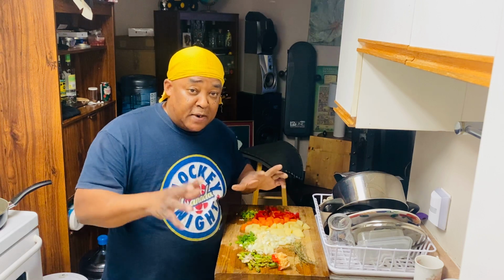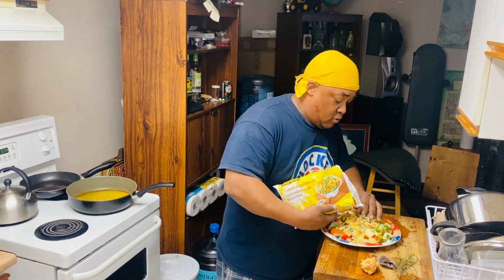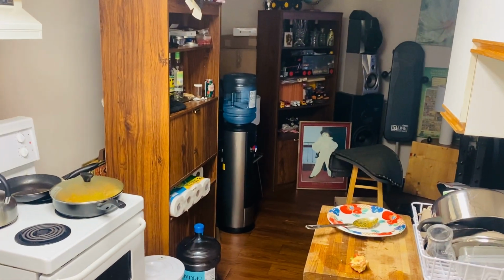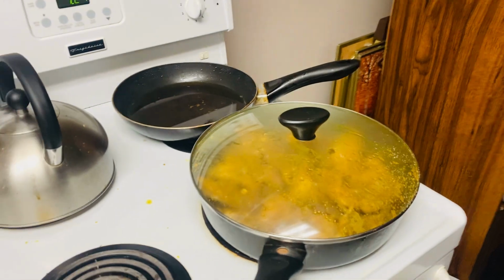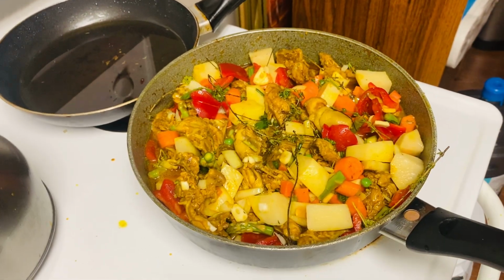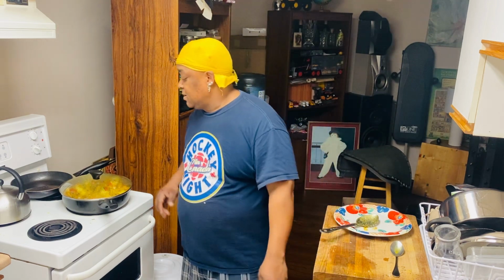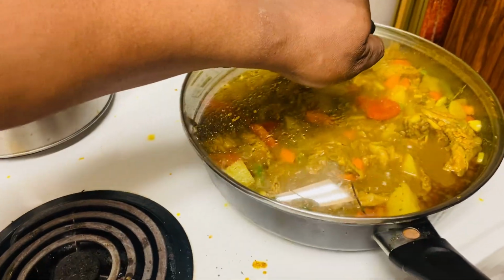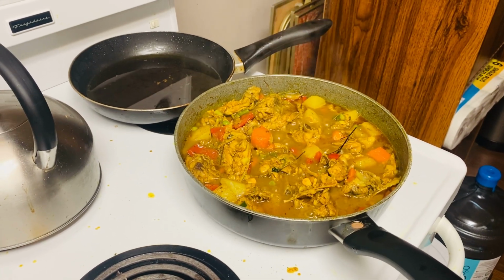Today I making curry chicken 🍗 back also good for making soup ￼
Today I make curry chicken back back home. They called it poor people food. ￼